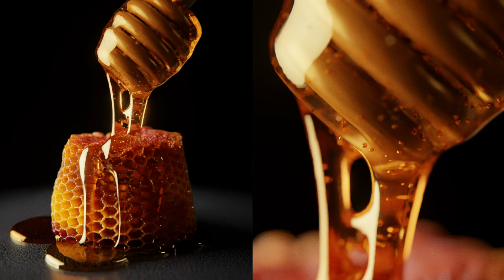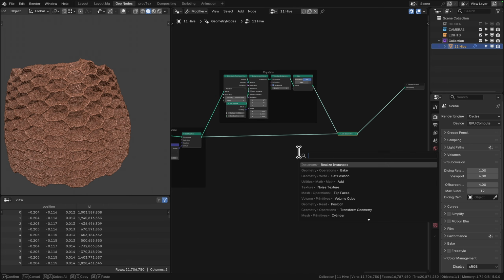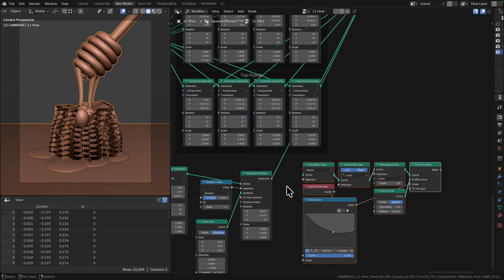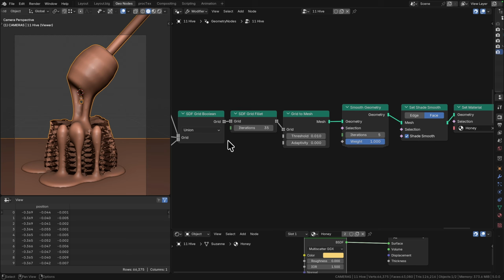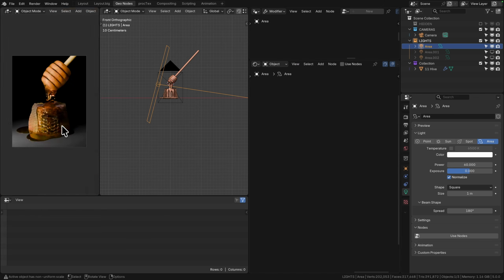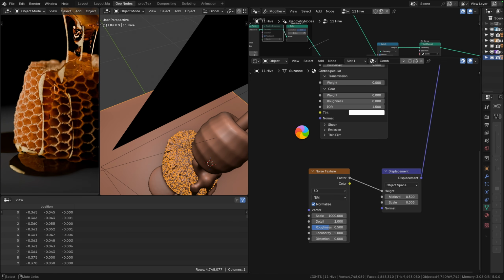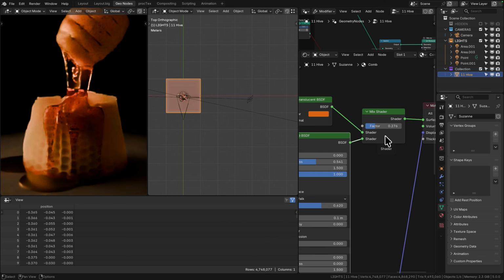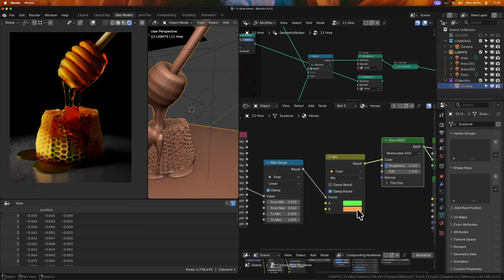Nodevember Day 11 - Hive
Little timelapse with voice over to give a quick run down of my process putting together a model for the "Hive" nodevember prompt.